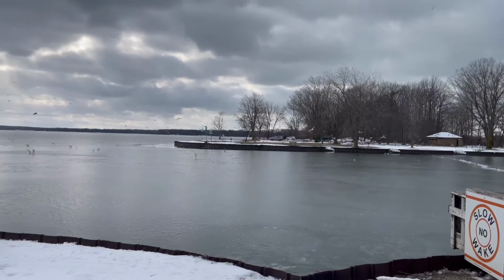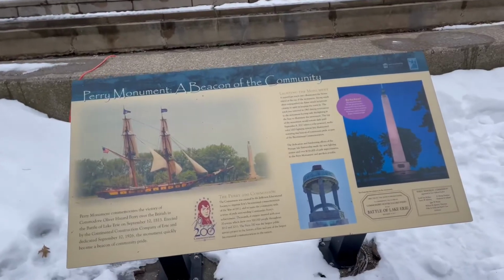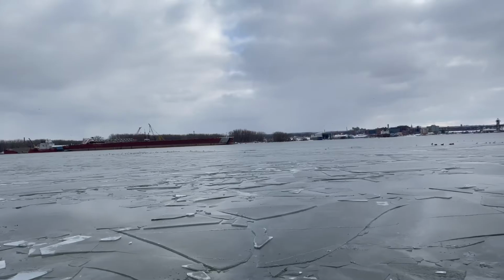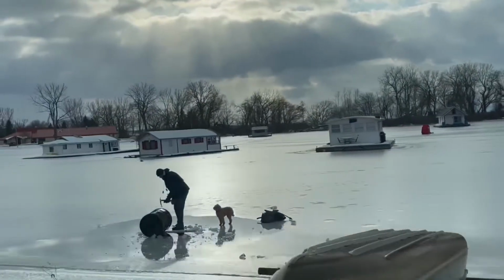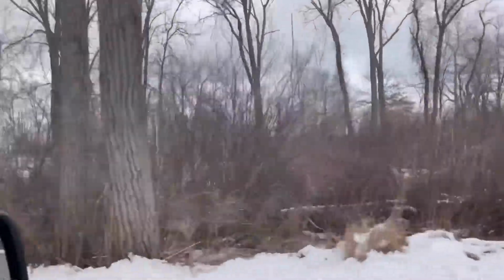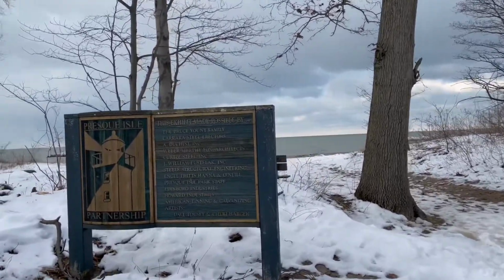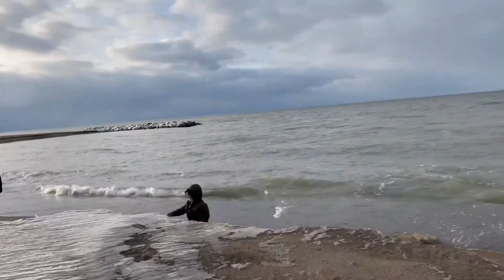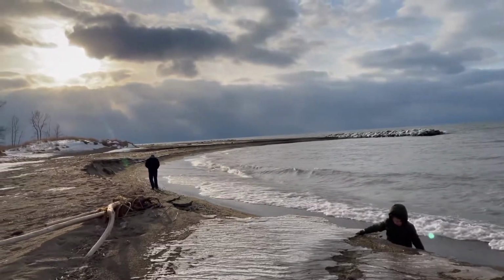A COLD day at Presque Isle in Erie PA, with a Weiner-Mobile sighting and Memories!!!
Join us as we explore the beautiful Presque Isle in Erie PA, filmed Wednesday January 27, 2021. We get a view of Waldameer Park and the Ravine Flyer II, we drive through the park to see views of the bay and ice fishermen, explore some some of our favorite places, and reminisce about our past adventures on Presque Isle!

As always, are you ready for your next Plum Crazy Adventure? We are!